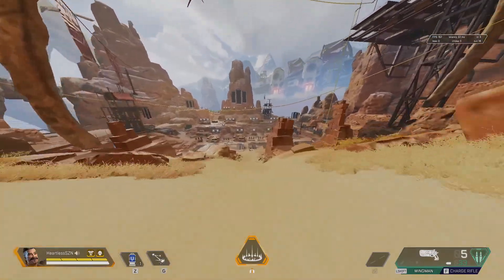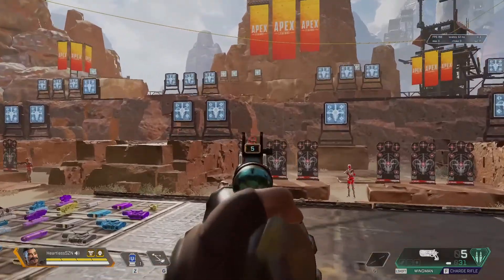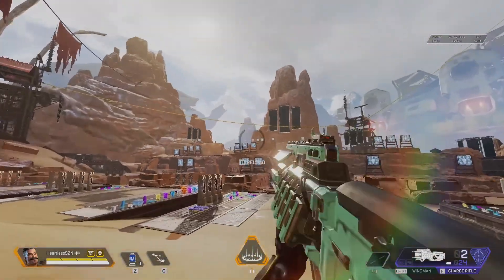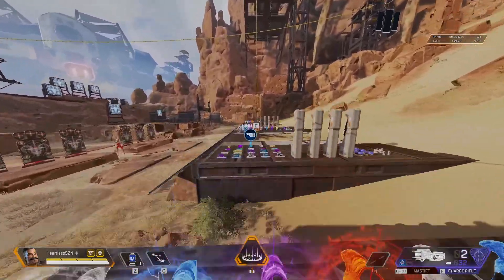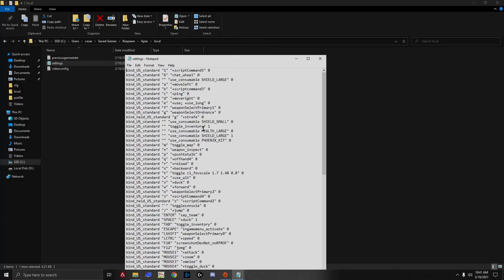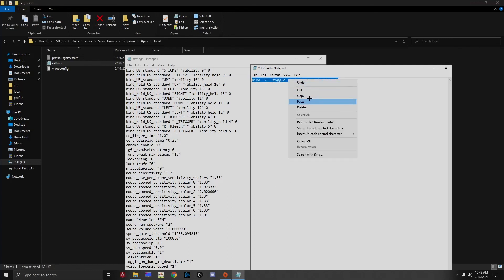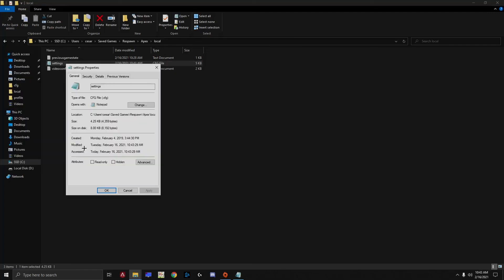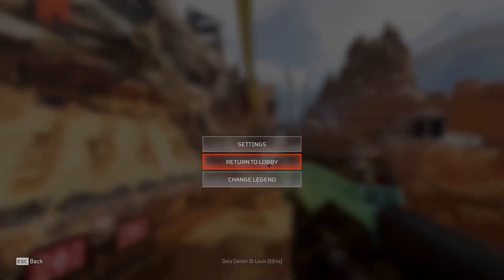Apex Legends: Create Your Own FOV Macro for Maximum Advantage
bind "x" "toggle cl_fovscale 1.7 1.1"

*works on Origin and Steam as well*